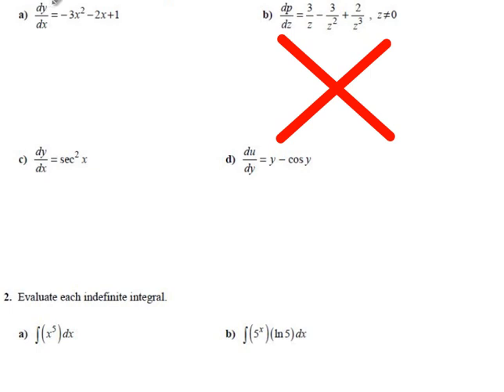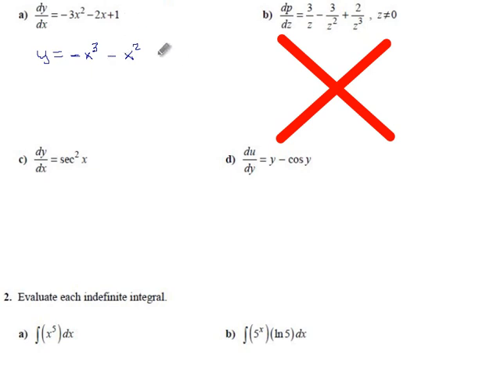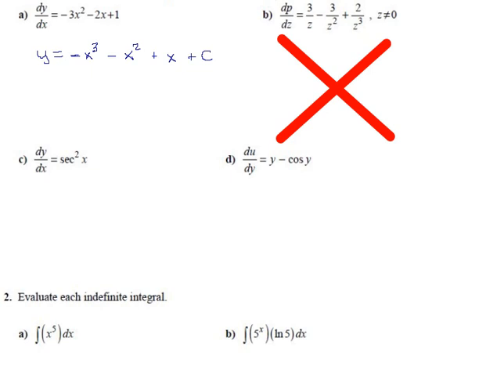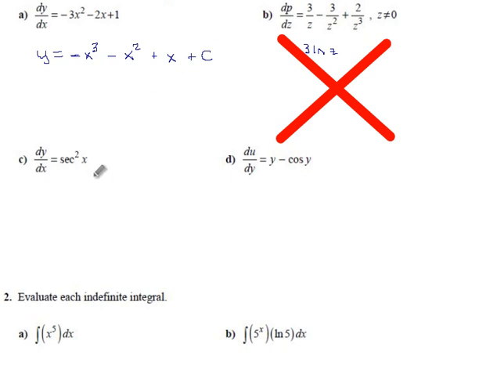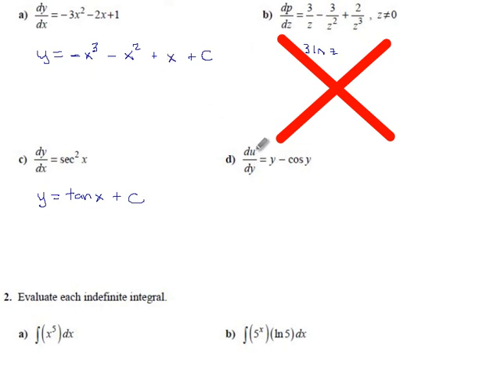7.1 1a, c-d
Antiderivatives and integrals.